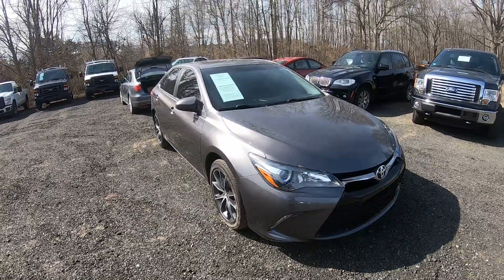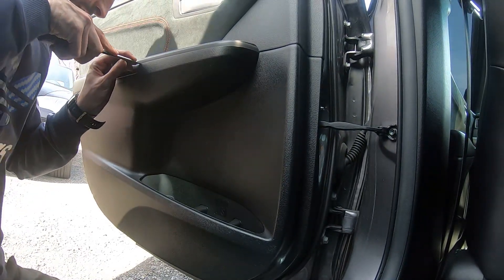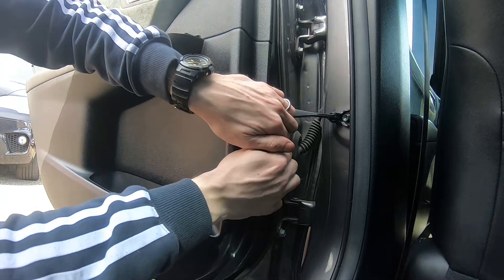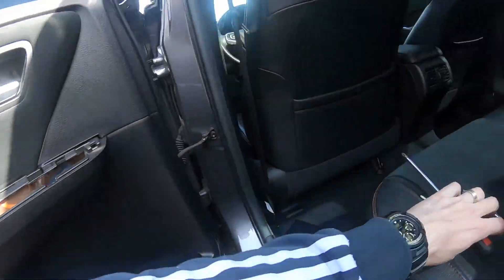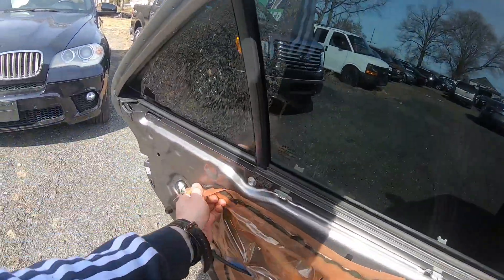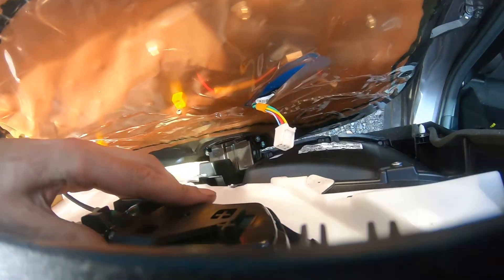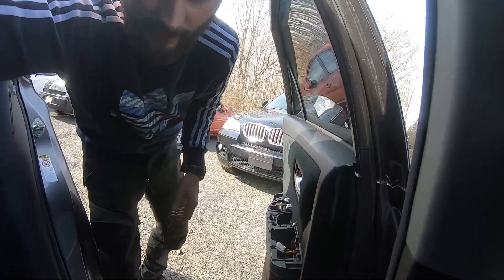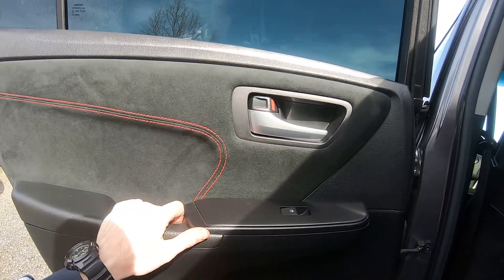How to take off replace REAR door panel cover Toyota Camry 2014-2018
Hi, in this video I will show how to remove door panel take off door panel in 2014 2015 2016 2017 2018 Toyota Camry. This procedure will help if you have to change window glass in toyota camry. or change window motor also door handle in toyota camry.